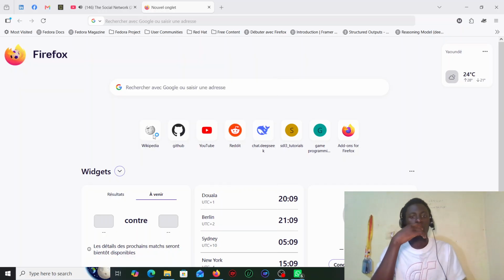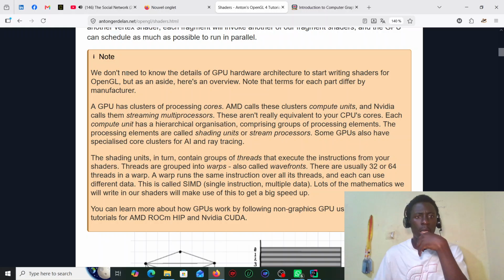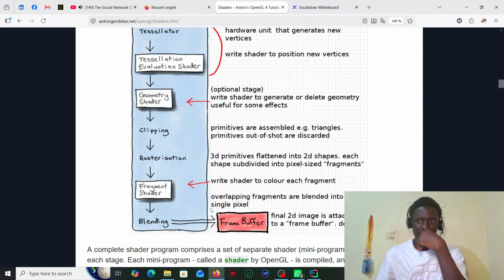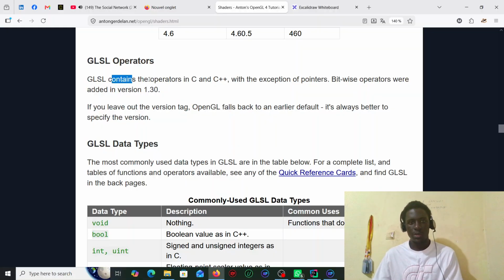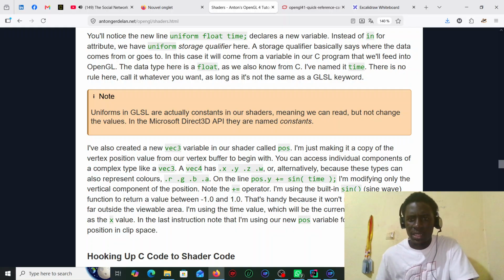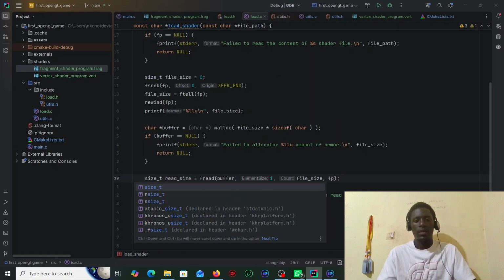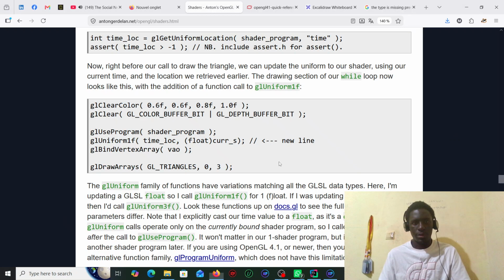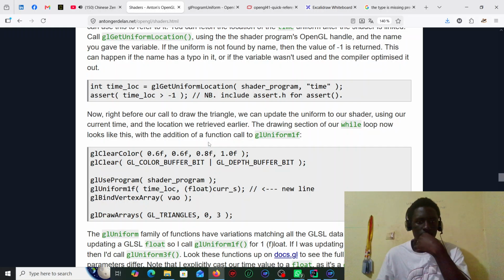OpenGL Journey. 3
In this 3rd video of OpenGL Learning, we look at shaders in more detais and we manage to make our triangle move on the screen.
Thanking advantage of the GLSL (OpengGL Shading Language), we are able to communicate with our C code in order to make some animation happen.